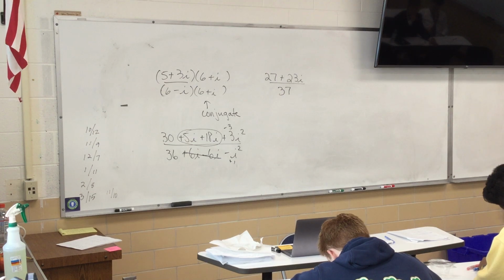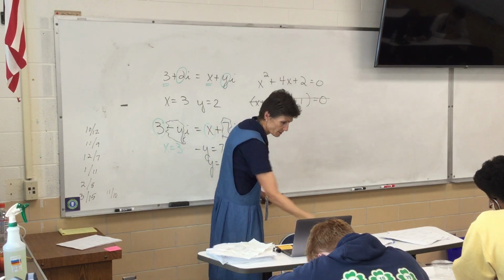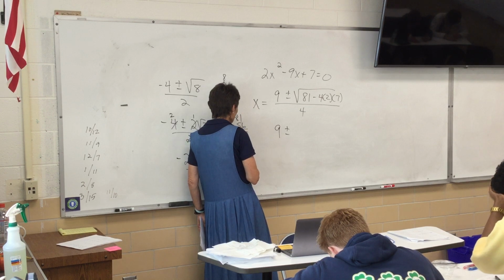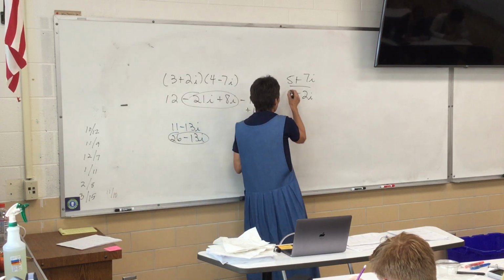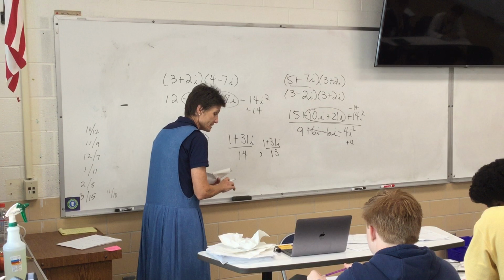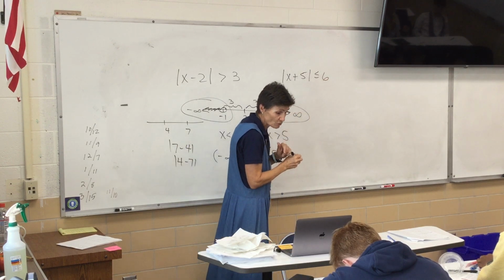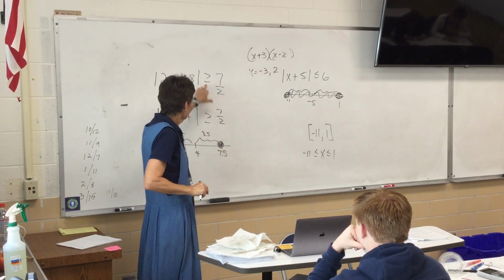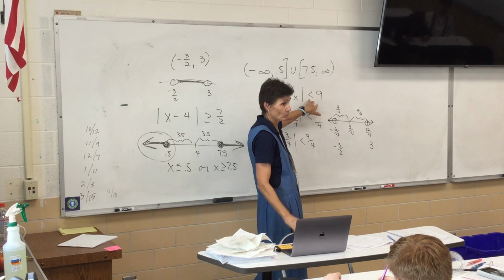Precal C Notes P6 1e-4, P7 1a-d